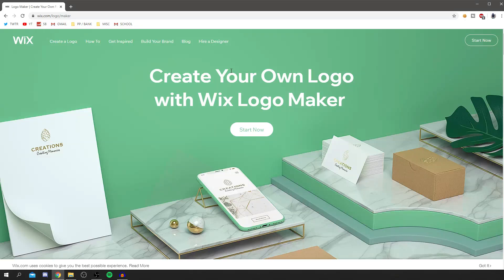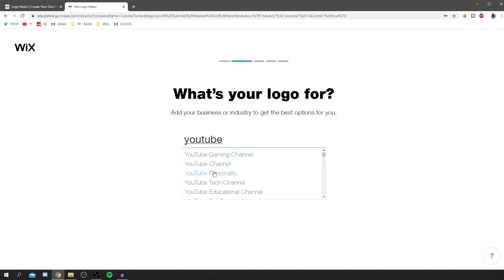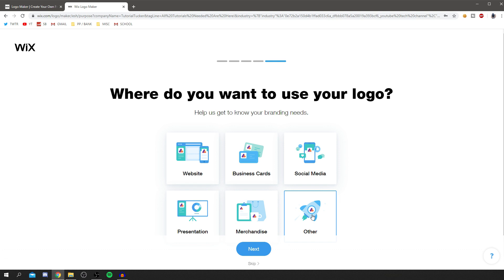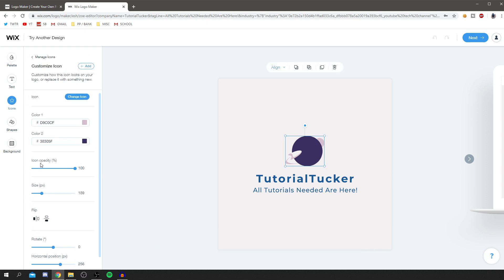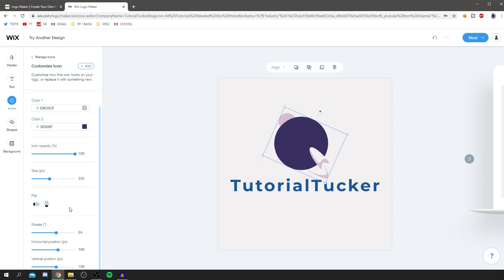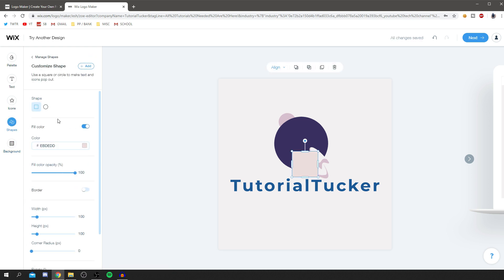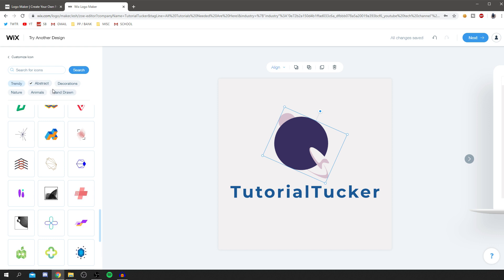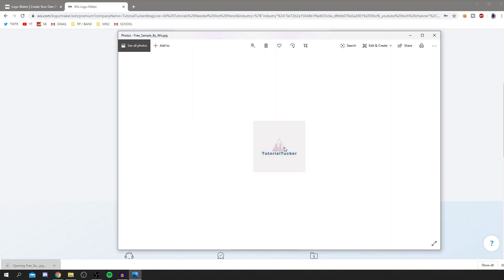BEST Software For Logo Design FREE | Logo Design Software FREE (PC/MAC)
I cover the best software for logo design free download and also logo design software for pc free download which is also logo design software free so this will work on all OS meaning logo design software for mac as well. Thanks!

TutorialTucker